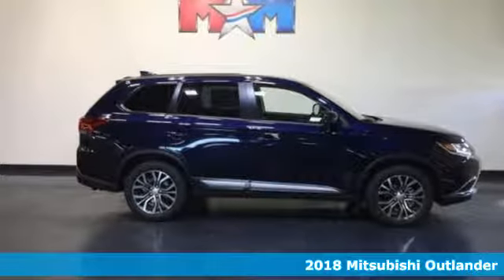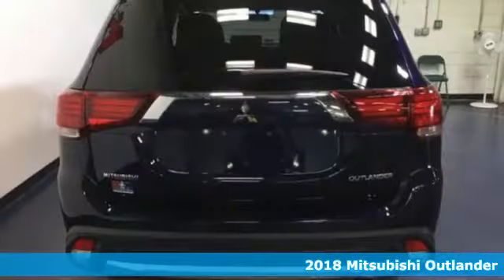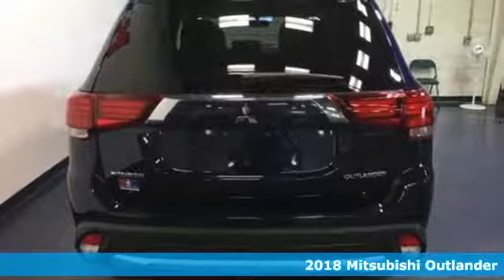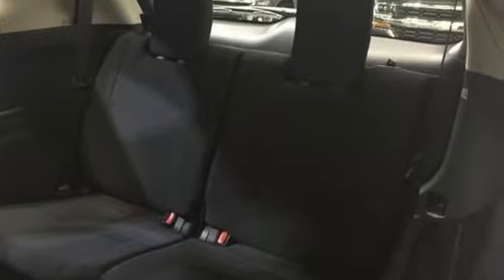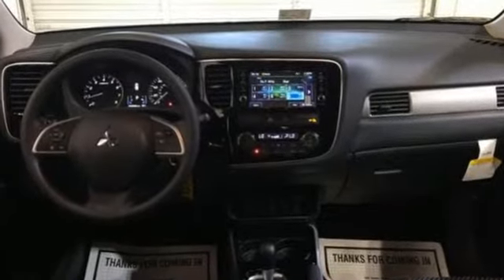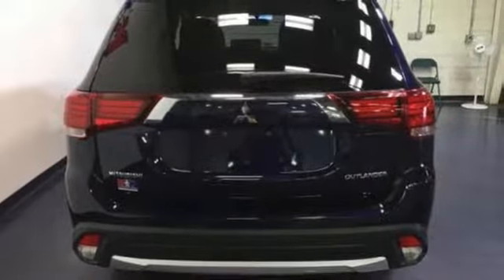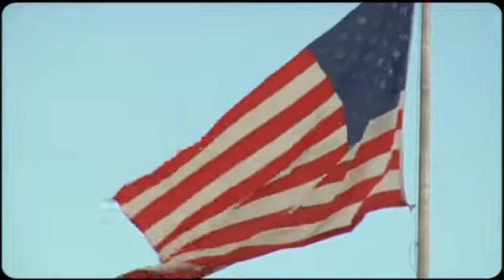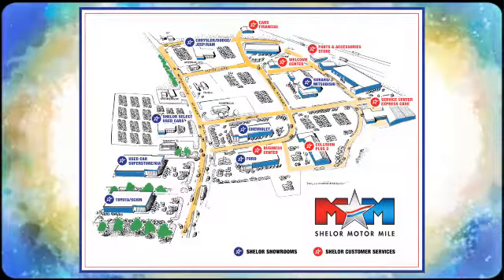New 2018 Mitsubishi Outlander Christiansburg VA Blacksburg, VA MT180011 - SOLD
Year: 2018
Make: Mitsubishi
Model: Outlander
Trim: ES FWD
Engine: 2.4L 4 Cylinder Engine
Transmission: AUTOMATIC
Color: COSMIC BLUE METALL
Stock #: MT180011
VIN: JA4AD2A3XJZ000933
3rd Row Seat, Dual Zone A/C, Alloy Wheels, Back-Up Camera, iPod/MP3 Input, CD Player, Bluetooth. ES trim. EPA 30 MPG Hwy/25 MPG City! AND MORE!br /br /KEY FEATURES INCLUDEbr /Third Row Seat, Back-Up Camera, iPod/MP3 Input, Bluetooth, CD Player, Aluminum Wheels, Dual Zone A/C MP3 Player, Keyless Entry, Privacy Glass, Child Safety Locks, Steering Wheel Controls. br /br /EXPERTS ARE SAYINGbr /Great Gas Mileage: 30 MPG Hwy. br /br /OUR OFFERINGSbr /At Shelor Motor Mile we have a price and payment to fit any budget. Our big selection means even bigger savings! Need extra spending money? Shelor wants your vehicle, and we're paying top dollar! br /br /Fuel economy calculations based on original manufacturer data for trim engine configuration. Please confirm the accuracy of the included equipment by calling us prior to purchase. br /